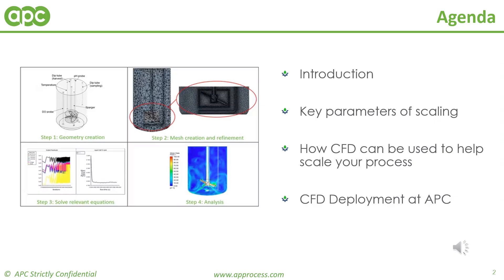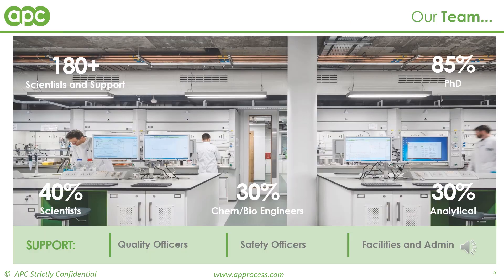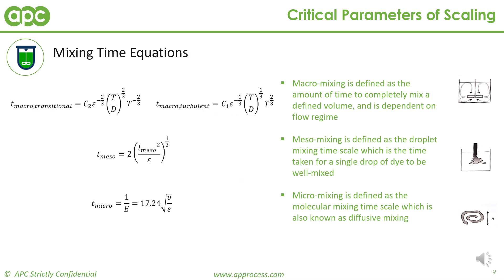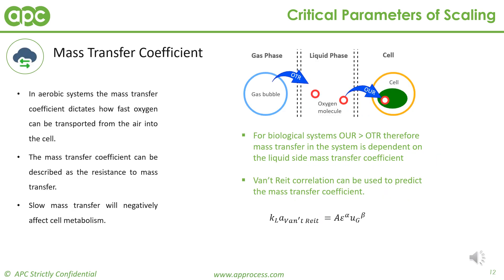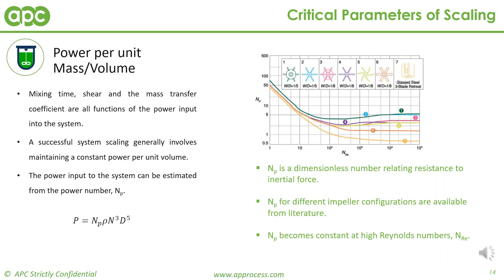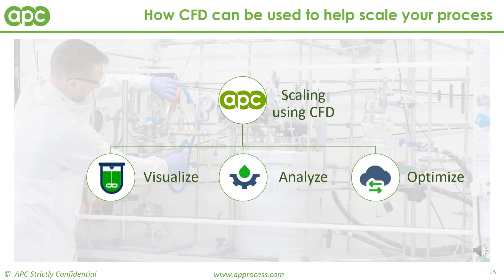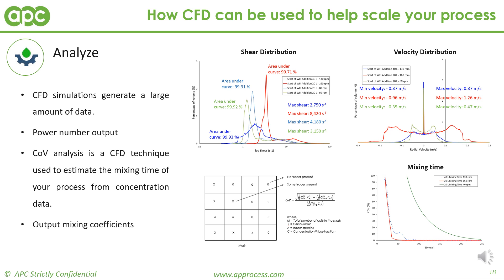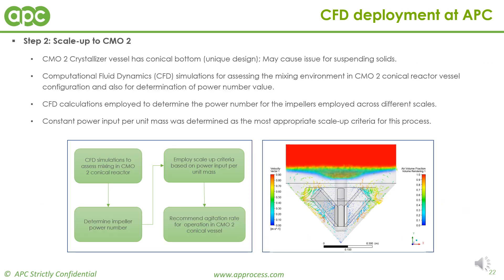[WEBINAR] Harnessing CFD to scale your process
We will explore the benefits of applying CFD to better understand your process. Our unique approach to process development at APC has helped our clients achieve their scale up needs. CFD is the discipline of science devoted to predicting fluid flow and the phenomena of heat and mass transfer by solving the mathematical models that govern these processes.